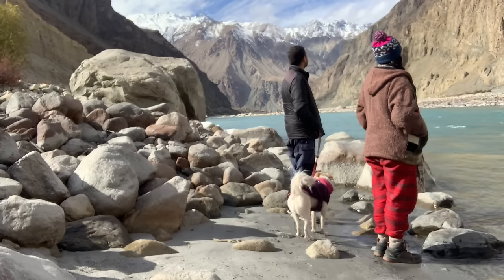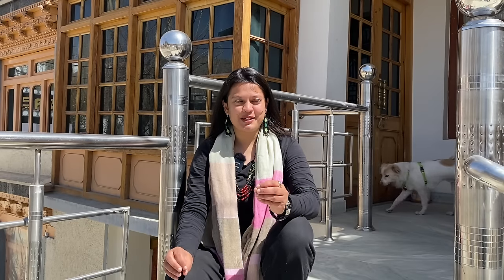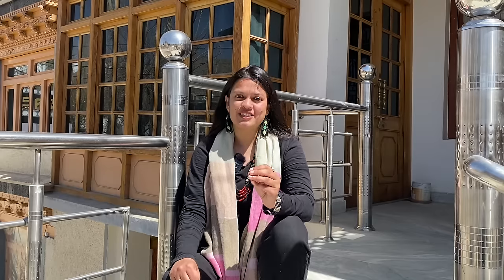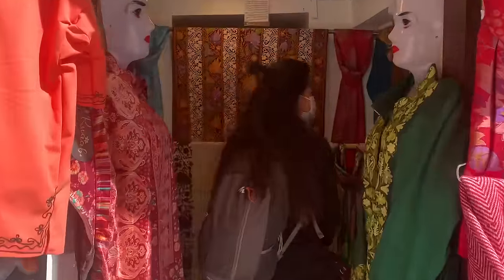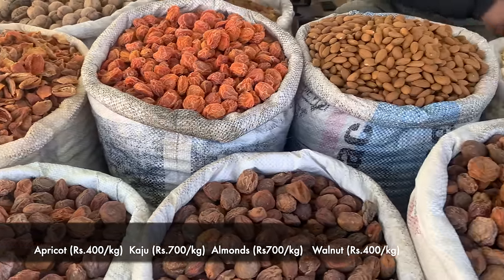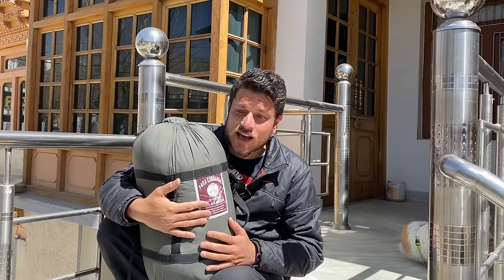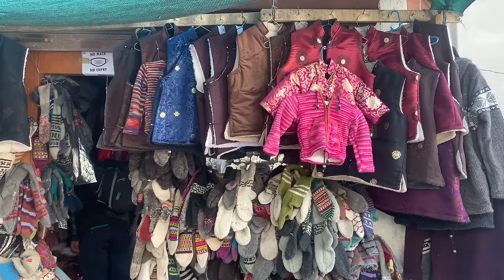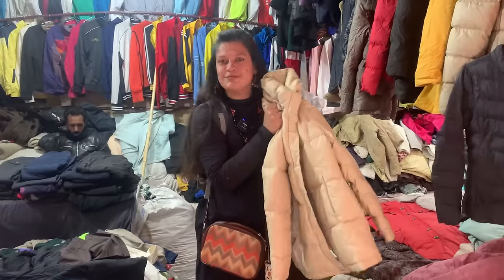Shopping at Leh Market || Top 5 Things to Buy at Best Prices || Ladakh Tourism || The Seeking Soul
With its colourful displays, variety of merchandise and magnificent architecture, the Ladakh Main Market is a beautiful Tourist attraction in itself.

Join us in this vlog as we take you through the alleys of Leh and share the top 5 things you must check out and buy. Some of the places we have covered are not known to general tourists and are mostly known to the locals but they sell some hidden treasures at great prices. We have also shared the best prices and google maps pin of certain places to help you find them easily.

Souvenirs : Fridge Magnets, Tibetan Prayer Flags, Trinklets, Wind Chimes, Pheran, Shawls, Pashmina, Silver Jewellery

Dry Fruits - Apricots, Walnuts, Cashewnuts, Almonds.

Army Shops - Caps, Socks, Gloves, Jackets, Shoes, Household Items

Nowshera Old Market - Chinese/Tibetan Crockery
Winterwear - Jackets, Woollen Caps, Gloves, Socks
Introduction : Sud, Anki & Star - a family of three - leaving the urban life and moving to the mountains with plans to travel around the Himalayas and volunteer towards the cause of Education and Environment
Camera - iPhone 11 & iPhone XR
Mic - Rode Wireless Go II
Mic (Voiceover) - Maono AU-A04 Condenser Microphone
Drone - Dji Mini 2